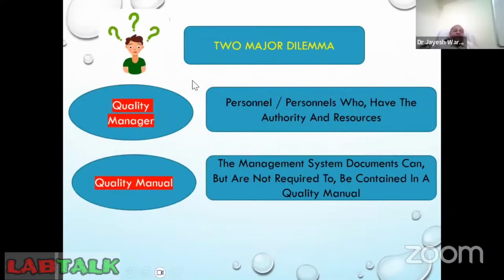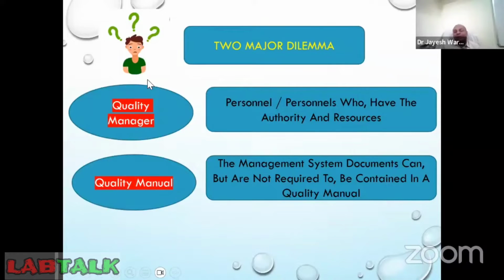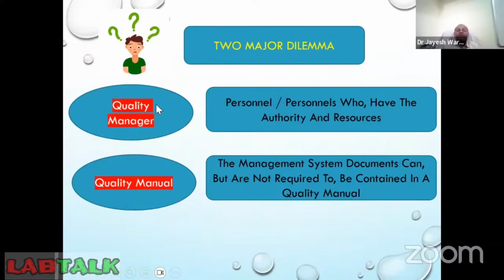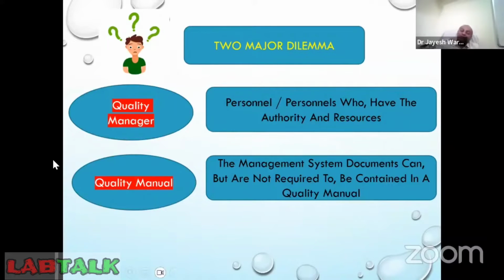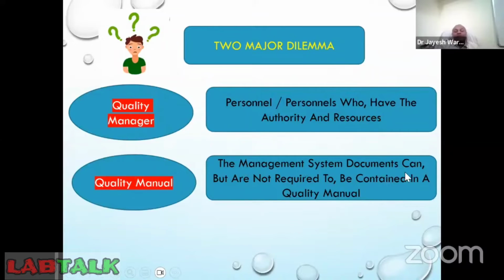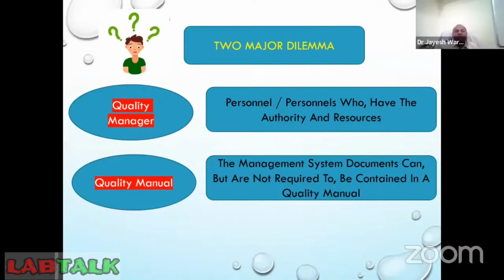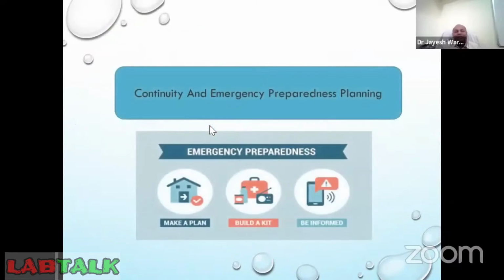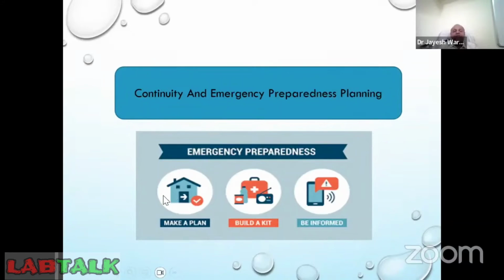Implementation of ISO 15189:2022 In Medical Laboratory Part VI - Dilemmas and Solution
Here in this Video, I have discussed various dilemmas and there solution for implementation of ISO 15189:2022 standard